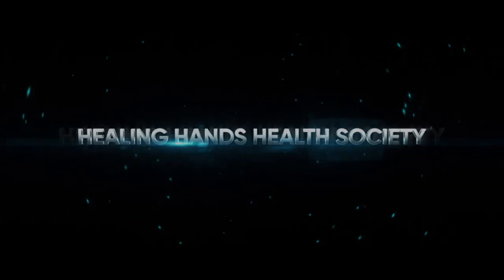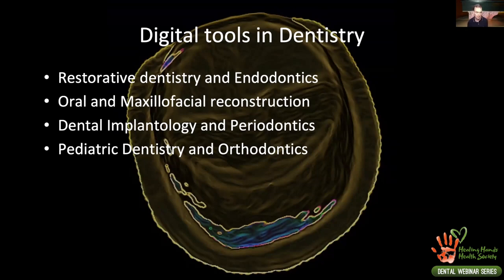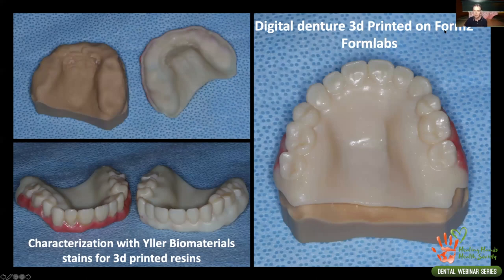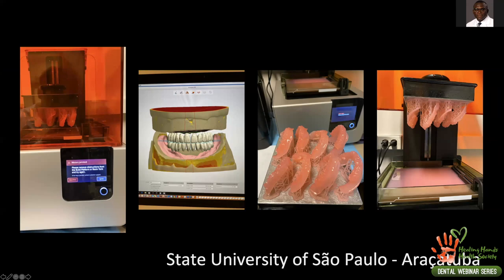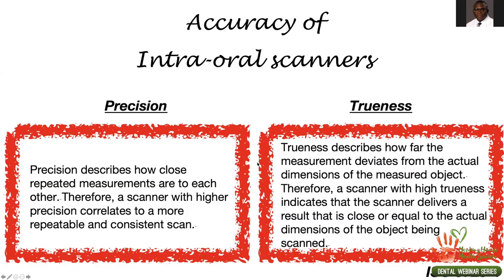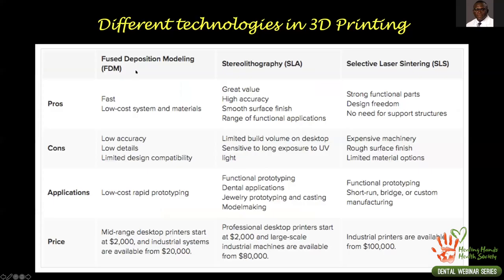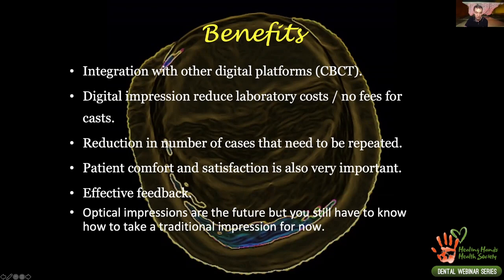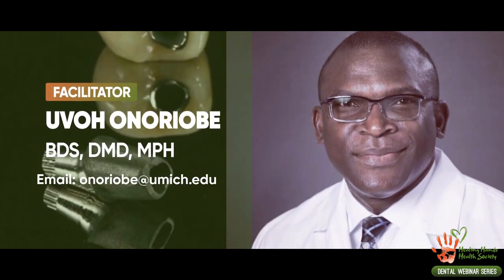Use of 3D Printing in Restorative Dentistry By Dr Gustavo Mendonca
This webinar series dental is designed to keep the target audience abreast  of current practice and to foster cohesion at this time of social isolation amongst the African dental community.

The series is hosted by Healing Hands Health Society, a group I founded in Nigeria.